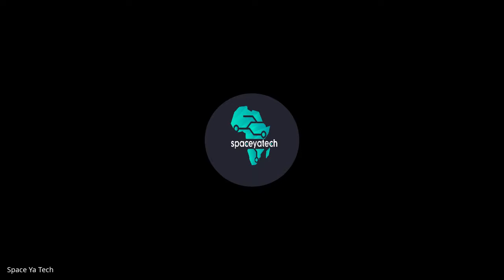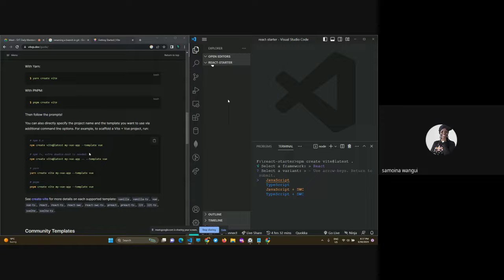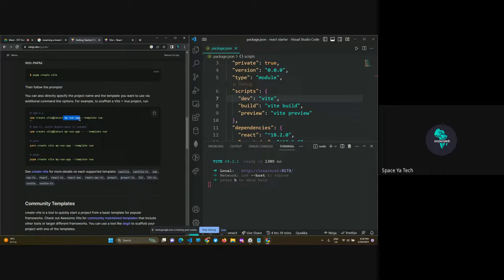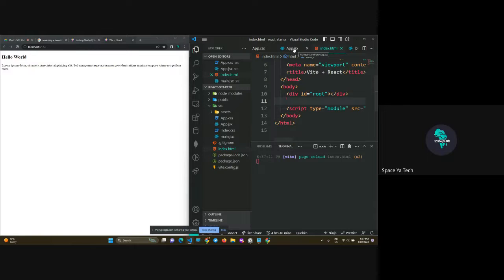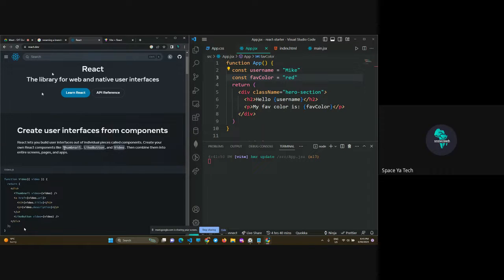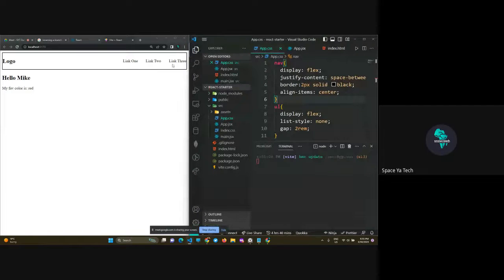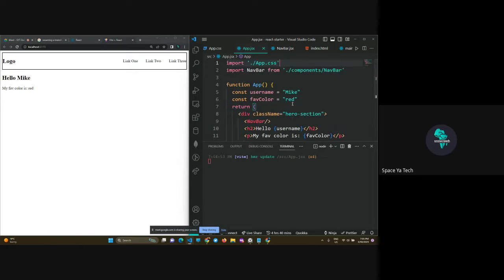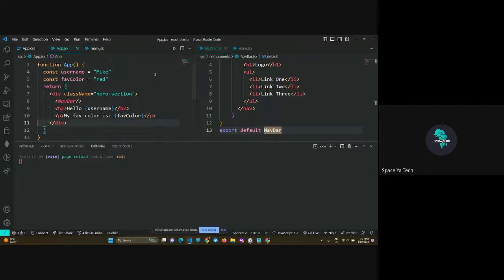React Getting started with Vite and React